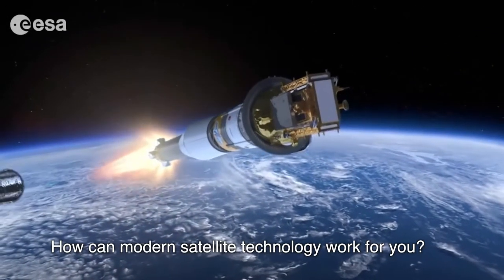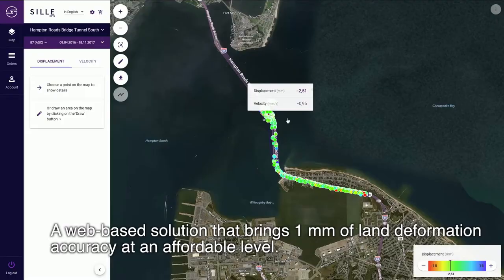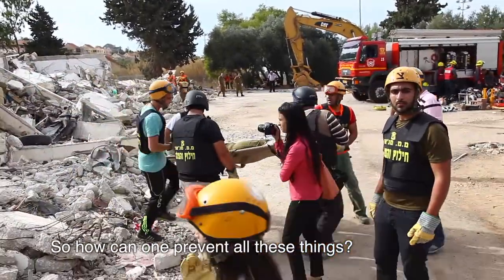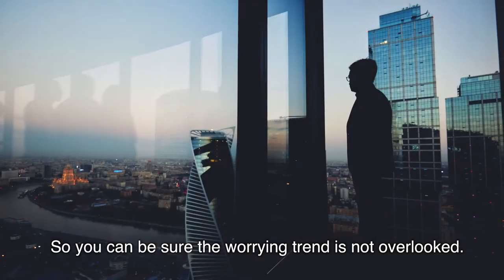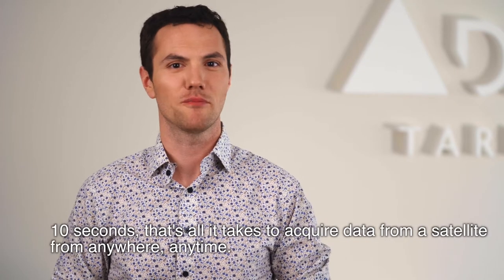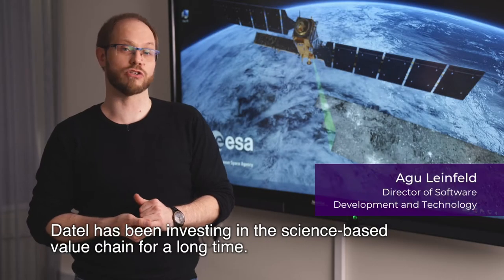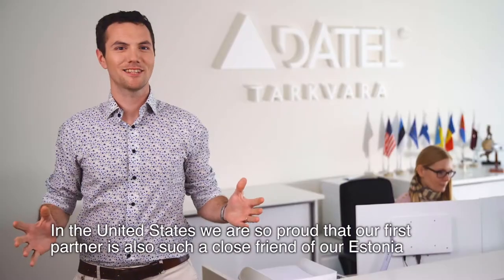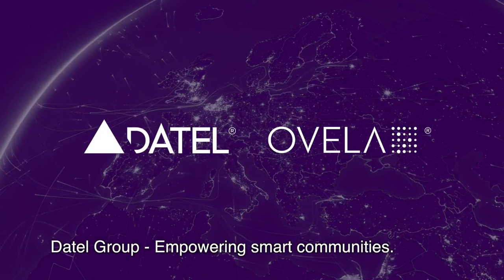Early Warning System SILLE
Targeted at the global market, Sille allows users to monitor the shifts and subsidence of infrastructure everywhere in the world. The early warning system uses data from the European Union's satellites and can detect the shifts and subsidence of infrastructure such as bridges, pipelines, port areas, mines and large buildings with a precision of up to 1 mm. This innovative service helps to prevent accidents caused by deterioration of infrastructure and thus contributes to the general safety of society.
One of the benefits of this new service is that clients can start using it immediately. With Sille, there is no need to interconnect information systems, manage data or perform any other resource-heavy activities online services usually require. With the help of the Earth's long-range observation satellite Sentinel-1, Sille can monitor large infrastructure anywhere on the planet. Datel has an R&D cooperation agreement with the European Space Agency and this has contributed greatly to the development of Sille.

AS Datel is one of the oldest and largest Estonian-owned IT enterprises.  Founded 1990.  Datel has made life easier and simpler for many Estonians by creating numerous Estonian e-state services. In 2013, Datel established a subsidiary in the U.S.